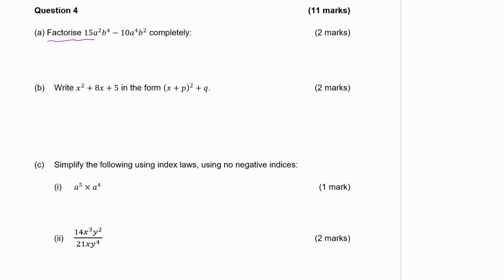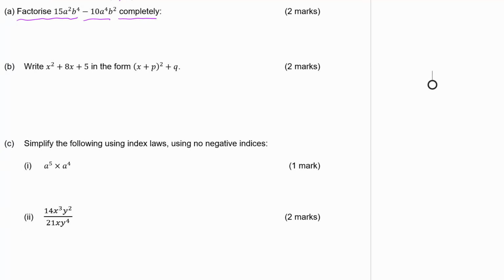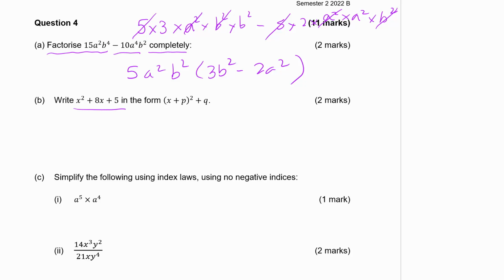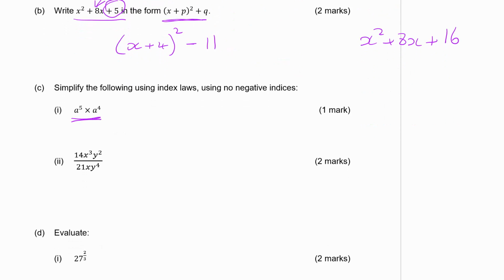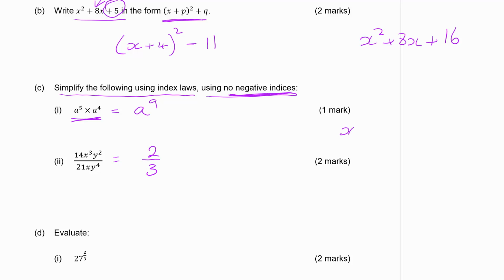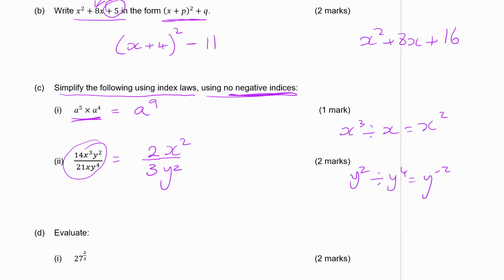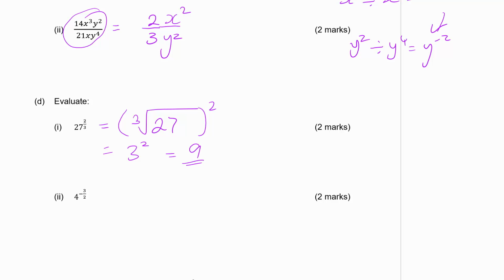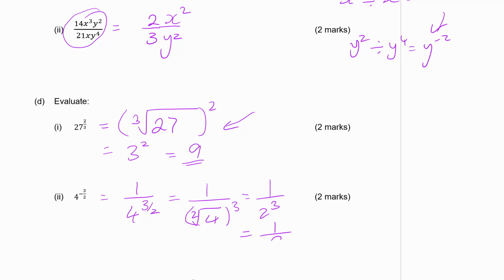Year 10 Sem 2 Exam B 2022 Q4